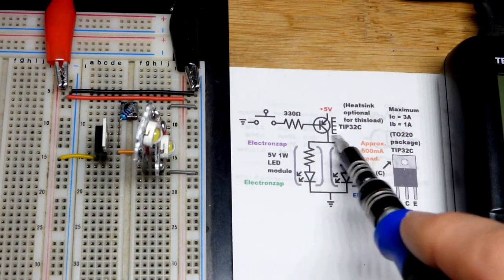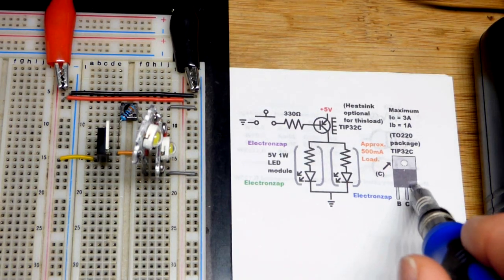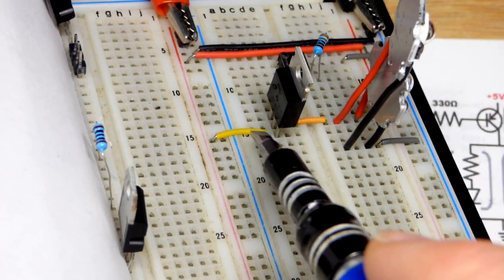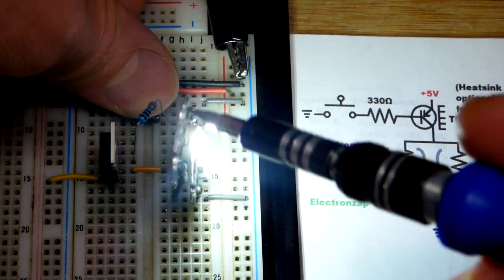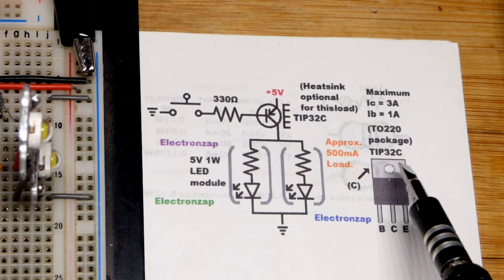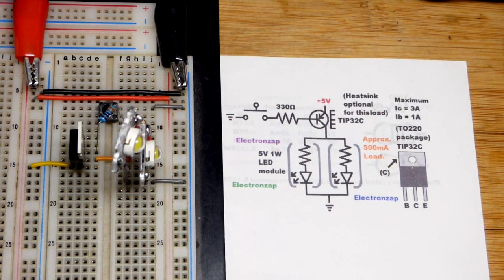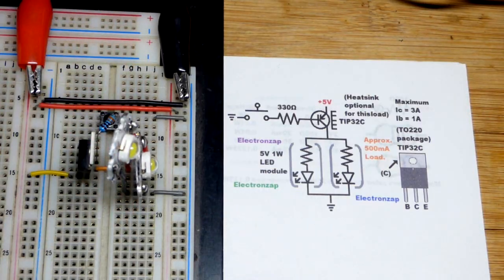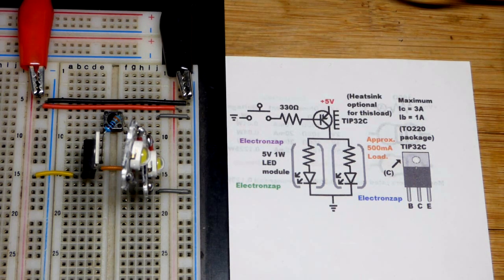Higher Wattage PNP BJT TIP32C Switch Circuit Bipolar Junction Transistor